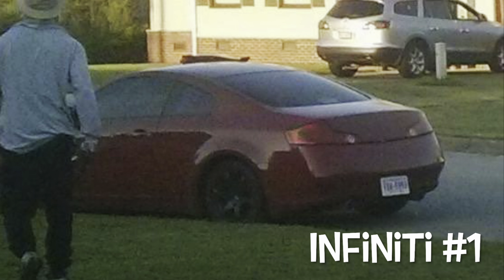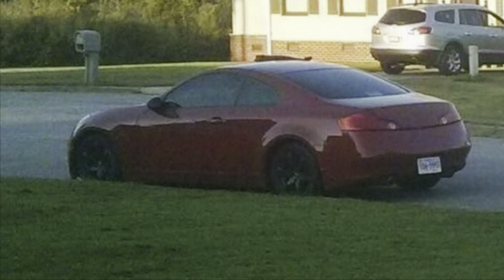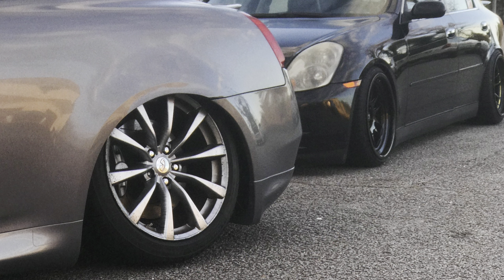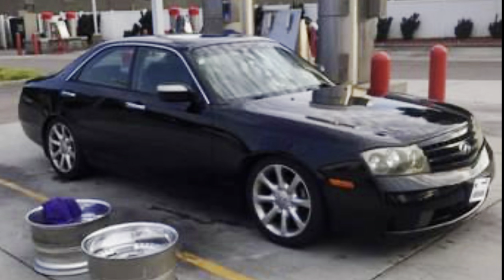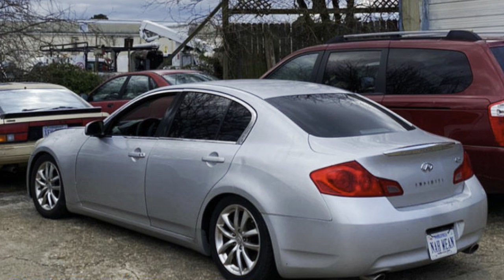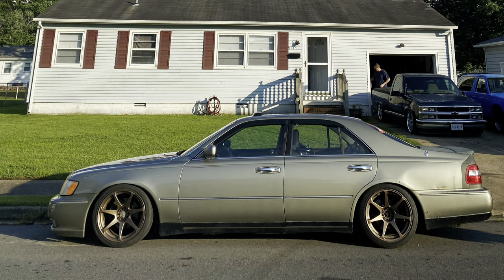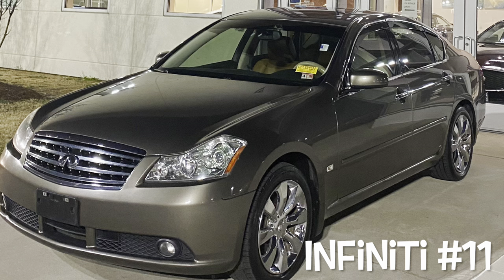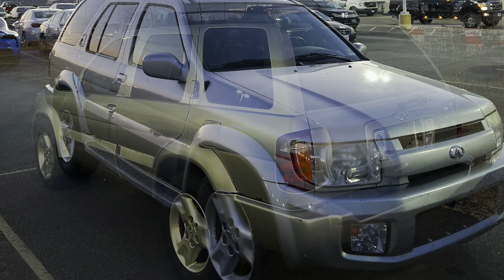Rating every Infiniti I’ve owned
All 15 of my Infinitis that I’ve owned and rates